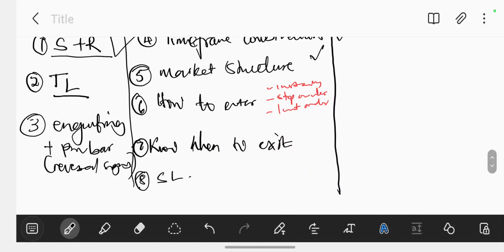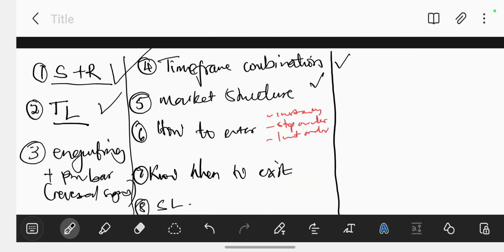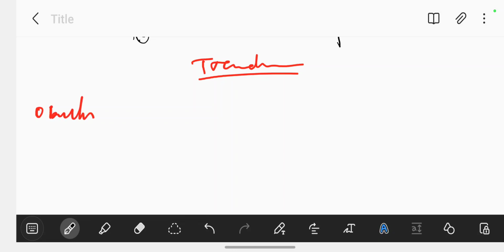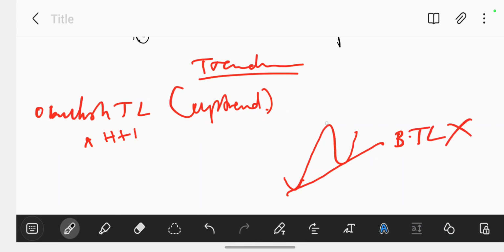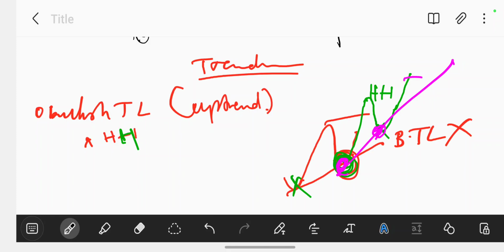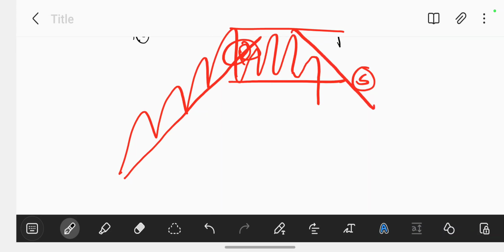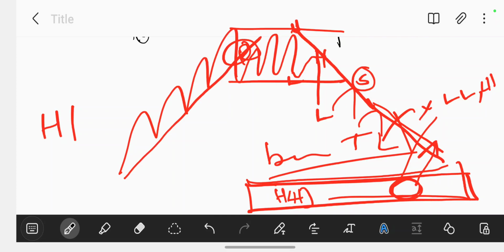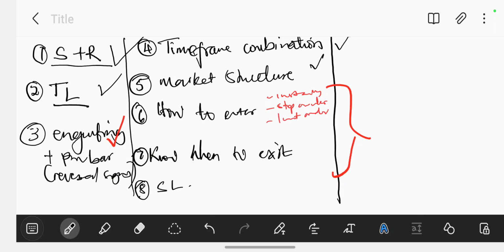5. How To Trade Using Trendline